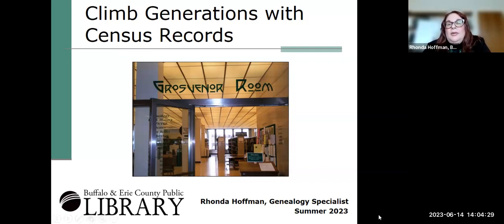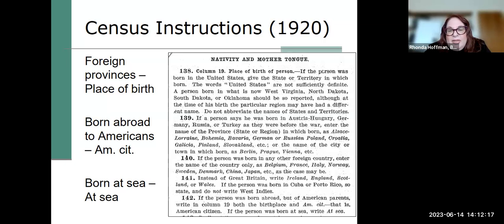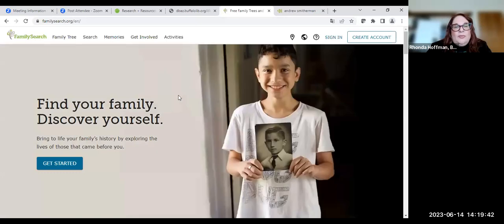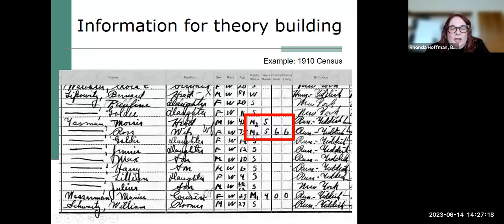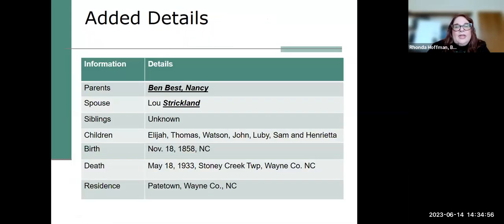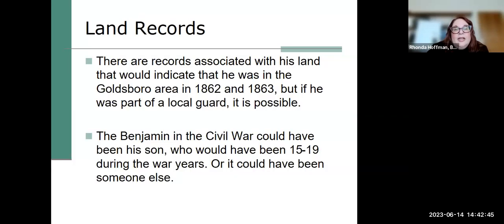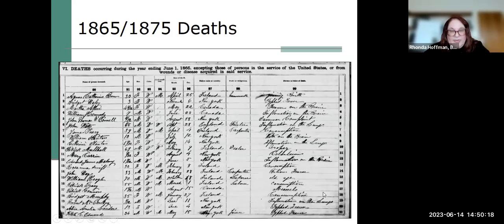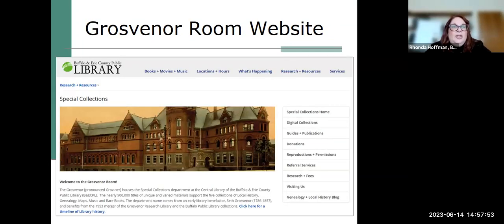Climb Generations with Census Records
This introductory genealogy course will teach you how to use U.S. and New York State census records as a pathway to your early U.S. ancestors.  Learn what the census can tell you, what census resources are available through the Buffalo and Erie County Public Library System, and how to use the census as a framework for future research.